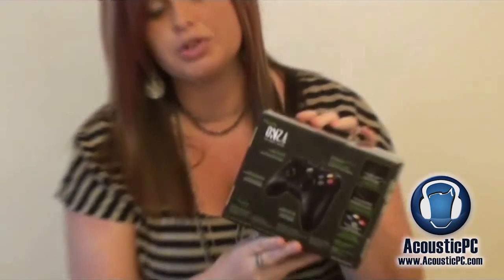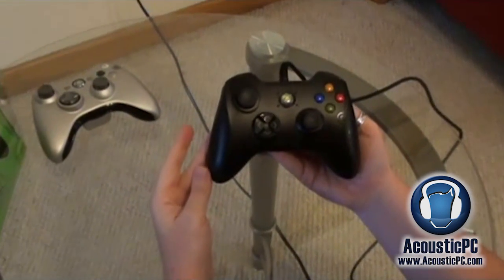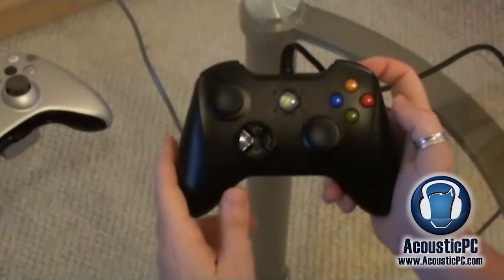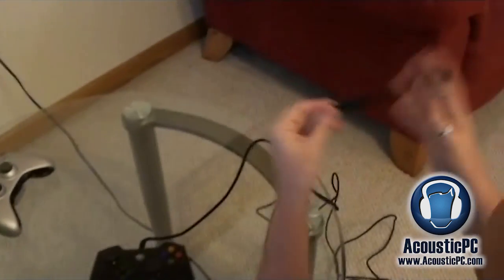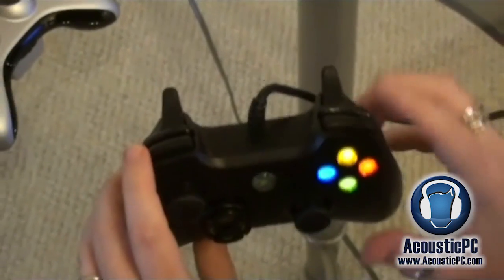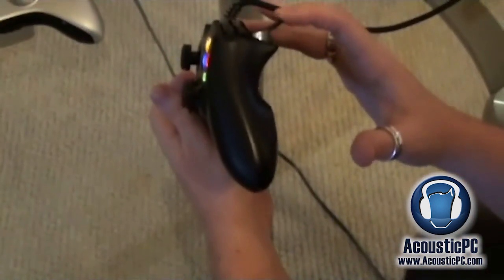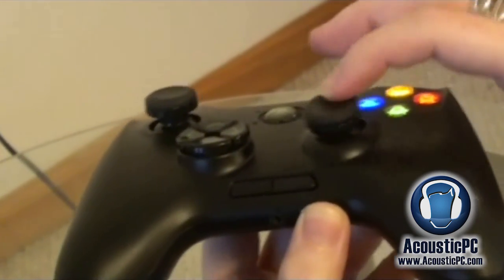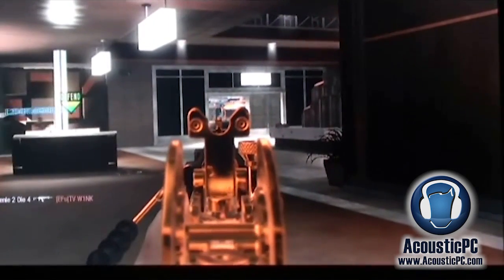Razer Onza TE Tournament Edition Xbox 360 Game Console Controller Review - AcousticPC.com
The Razer Onza TE gaming controller for Xbox 360 is designed to give professional gamers the competitive edge by bringing maximum customizability to the Xbox
360 controller. Featuring adjustable resistance on both analog sticks and putting two fully programmable Multi-Function Buttons (MFB) at the fingertips, the Razer
Onza TE allows every professional gamer to tweak the controller to their individual preferences.

An improved D-pad, Hyperesponse technology on the backlit action buttons, and PC compatibility make the Razer Onza TE the choice for any competitive gamer.
With a 15 foot super long lightweight braided cable and a quick release USB connector, the Razer Onza TE is made for tournament-grade lag free gameplay
even during the most crucial moments.

Where to buy the Razer Onza TE Tournament Edition Xbox 360 Game Console Controller